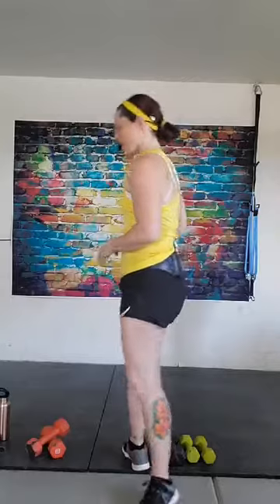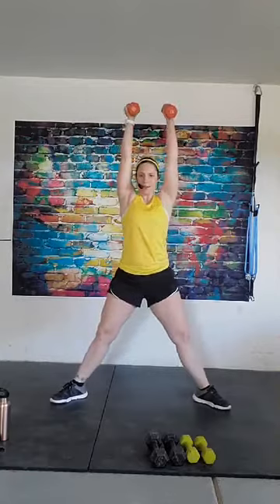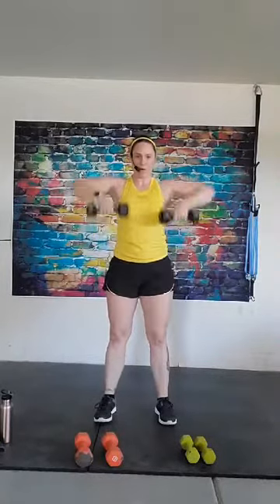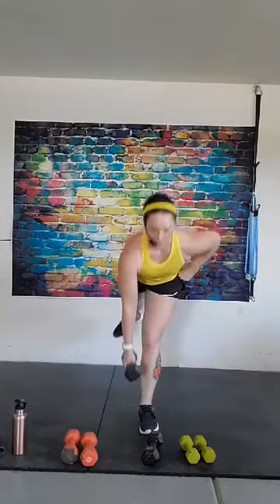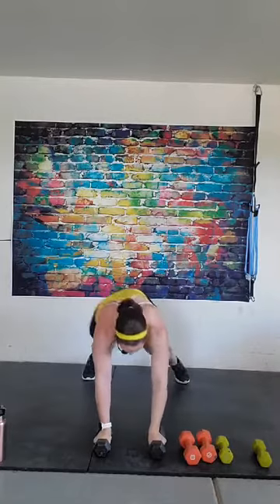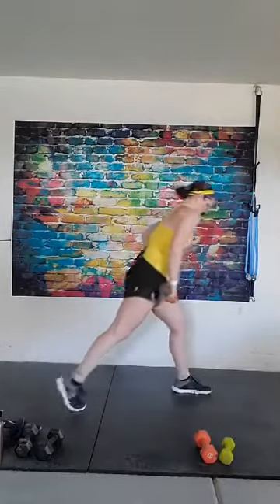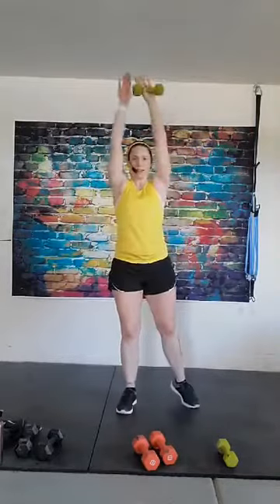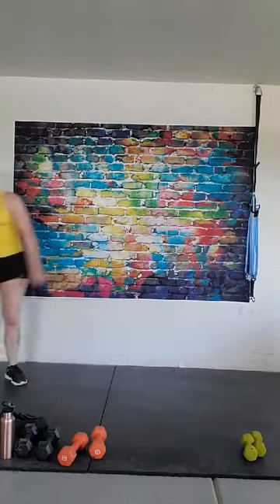Fit Circuit #2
Power Circuit
A blend of cardio & strength work.

Equipment Needed:  Light, Medium Dumbbells
Options offered for all fitness levels.

For educational viewing only.